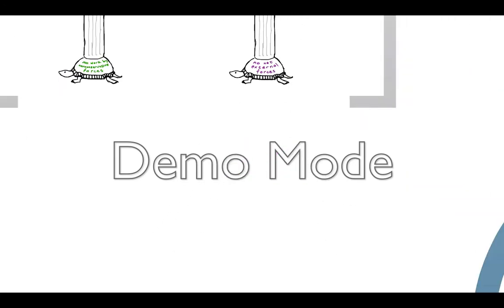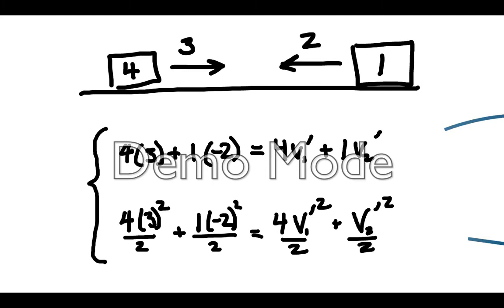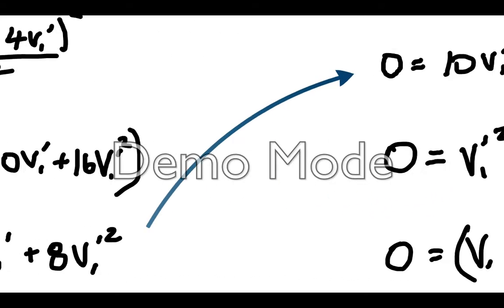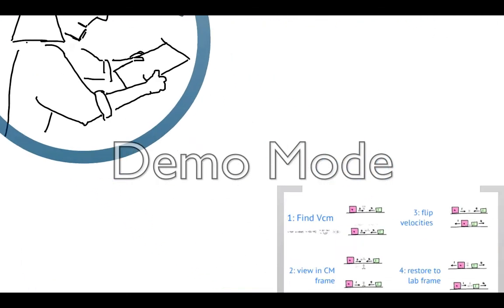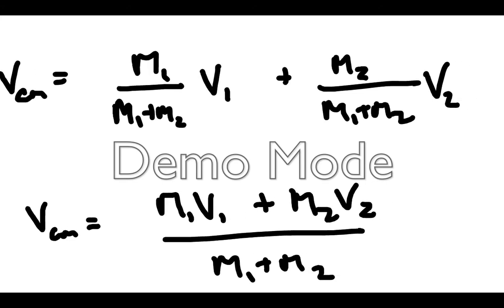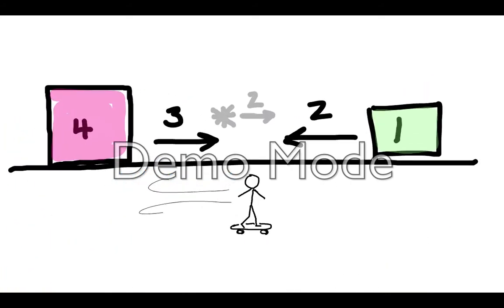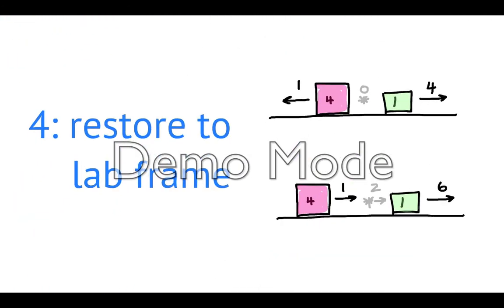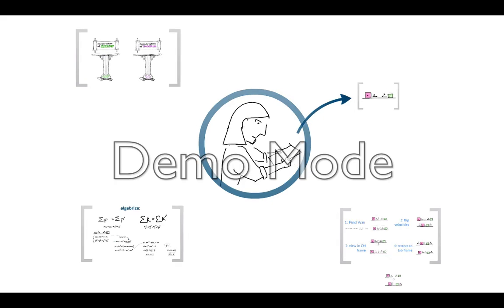1D collisions solved without (much) math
sorry about the dumb watermark -- license problem in the video recording software happened when I swapped computers -- will fix it and repost this week.